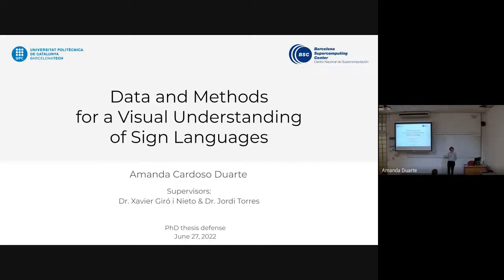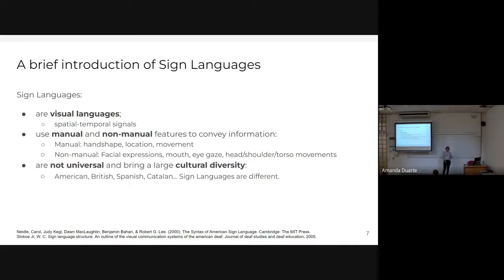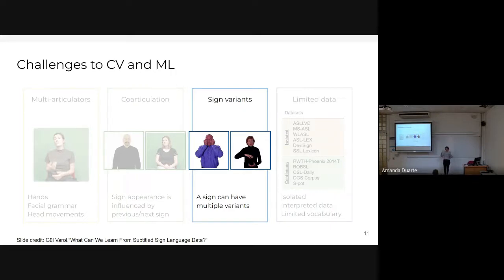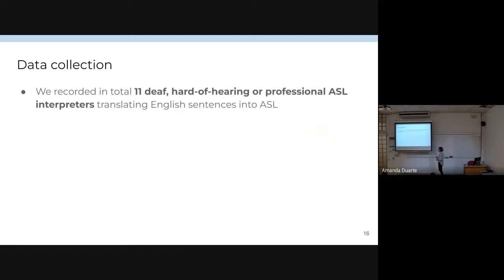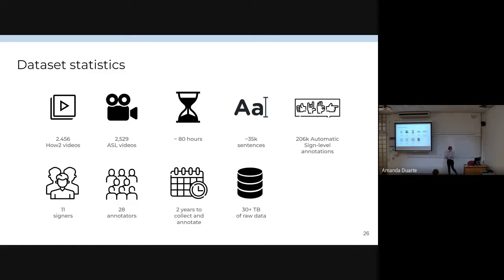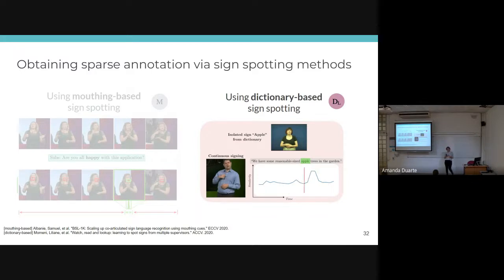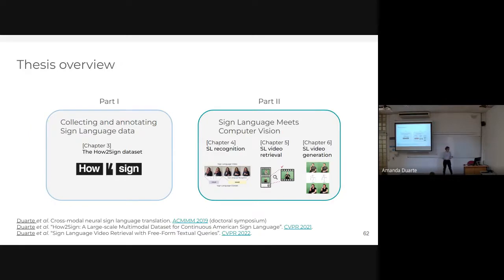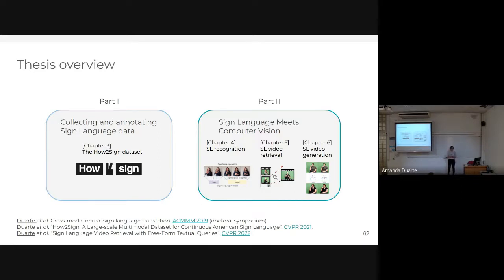Data and methods for a visual understanding of sign languages | Amanda Duarte Phd | UPC 2022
Signed languages are complete and natural languages used as the first or preferred mode of communication by millions of people worldwide. However, they, unfortunately, continue to be marginalized languages. Designing, building, and evaluating models that work on sign languages presents compelling research challenges and requires interdisciplinary and collaborative efforts. The recent advances in Machine Learning (ML) and Artificial Intelligence (AI) has the power to enable better accessibility to sign language users and narrow down the existing communication barrier between the Deaf community and non-sign language users. However, recent AI-powered technologies still do not account for sign language in their pipelines. This is mainly because sign languages are visual languages, that use manual and non-manual features to convey information, and do not have a standard written form. Thus, the goal of this thesis is to contribute to the development of new technologies that account for sign language by creating large-scale multimodal resources suitable for training modern data-hungry machine learning models and developing automatic systems that focus on computer vision tasks related to sign language that aims at learning better visual understanding of sign languages.Thus, in Part I, we introduce the How2Sign dataset, which is a large-scale collection of multimodal and multiview sign language videos in American Sign Language. In Part II, we contribute to the development of technologies that account for sign languages by presenting in Chapter 4 a framework called Spot-Align, based on sign spotting methods, to automatically annotate sign instances in continuous sign language. We further present the benefits of this framework and establish a baseline for the sign language recognition task on the How2Sign dataset. In addition to that, in Chapter 5 we benefit from the different annotations and modalities of the How2Sign to explore sign language video retrieval by learning cross-modal embeddings. Later in Chapter 6, we explore sign language video generation by applying Generative Adversarial Networks to the sign language domain and assess if and how well sign language users can understand automatically generated sign language videos by proposing an evaluation protocol based on How2Sign topics and English translation.